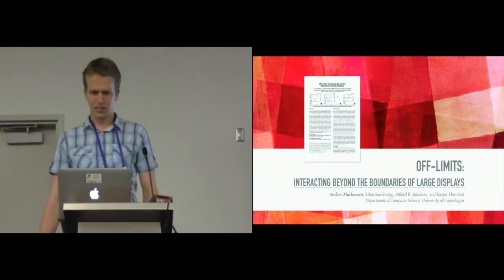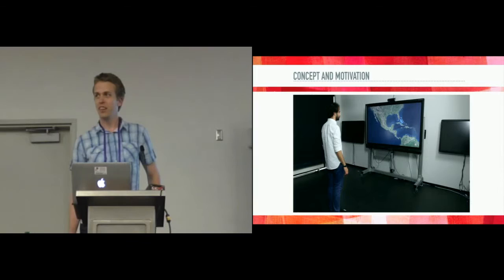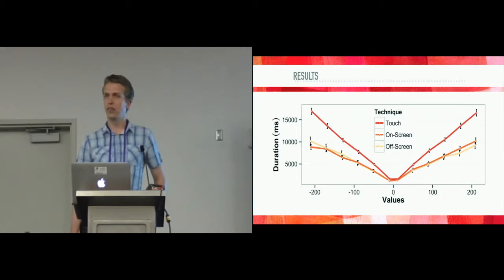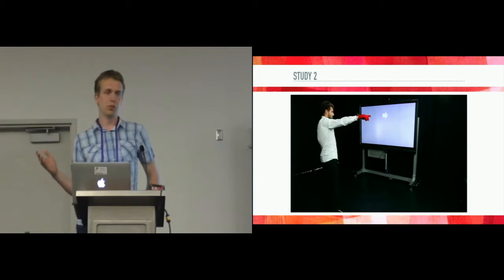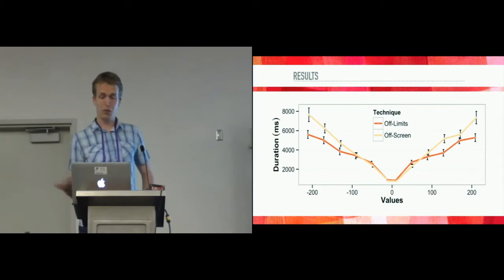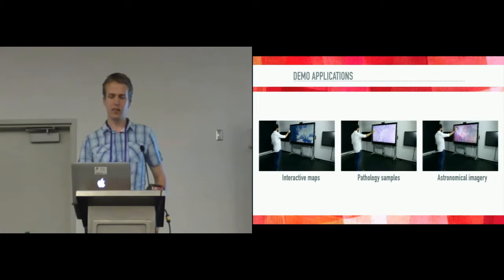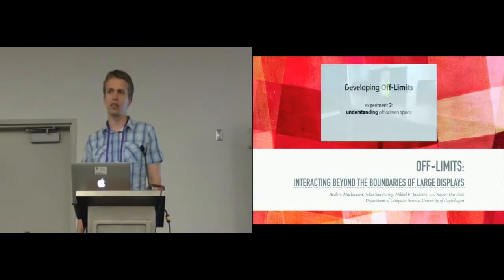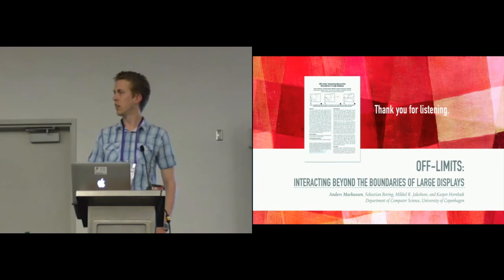Off-Limits: Interacting Beyond the Boundaries of Large Displays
Anders Markussen, Sebastian Boring, Mikkel R. Jakobsen, Kasper Hornbæk

Session: Large Display Interaction

Abstract
"The size of information spaces often exceeds the limits of even the largest displays. This makes navigating such spaces through on-screen interactions demanding. However, if users imagine the information space extending in a plane beyond the display's boundaries, they might be able to use the space beyond the display for input. This paper investigates Off-Limits, an interaction concept extending the input space of a large display into the space beyond the screen through the use of mid-air pointing. We develop and evaluate the concept through three empirical studies in one-dimensional space: First, we explore benefits and limitations of off-screen pointing compared to touch interaction and mid-air on-screen pointing; next, we assess users' accuracy in off-screen pointing to model the distance-to-screen vs. accuracy trade-off; and finally, we show how Off-Limits is further improved by applying that model to the naïve approach. Overall, we found that the final Off-Limits concept provides significant performance benefits over on-screen and touch pointing conditions."